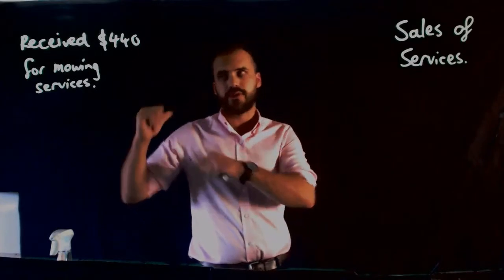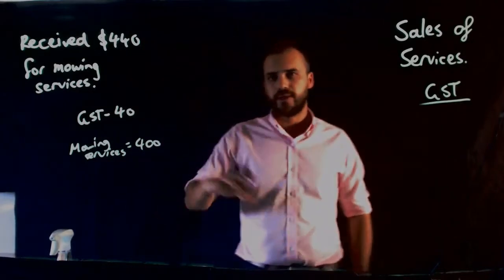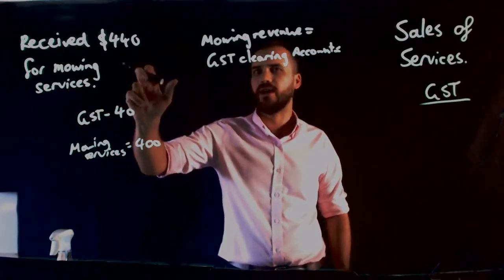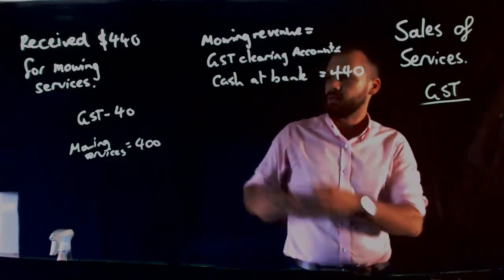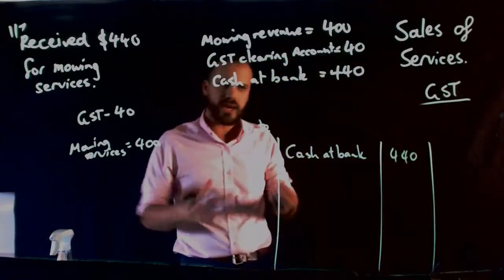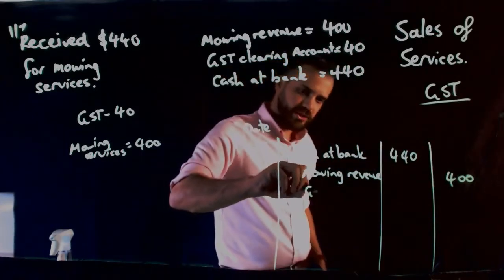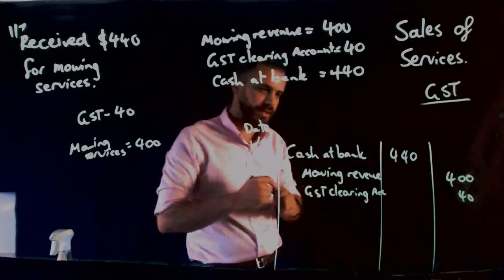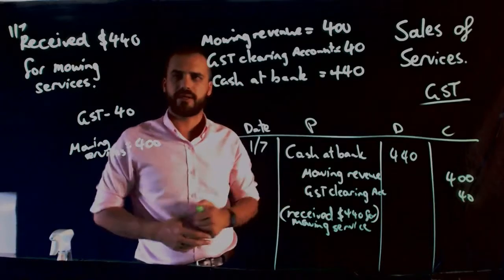Sales of services with GST